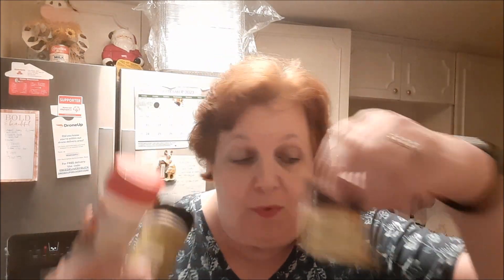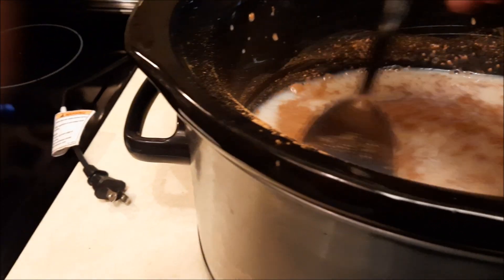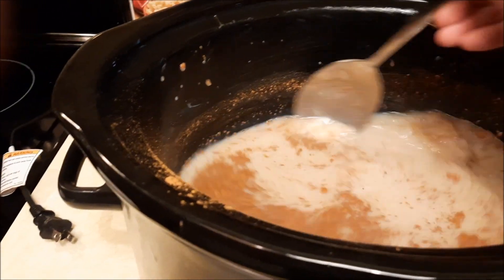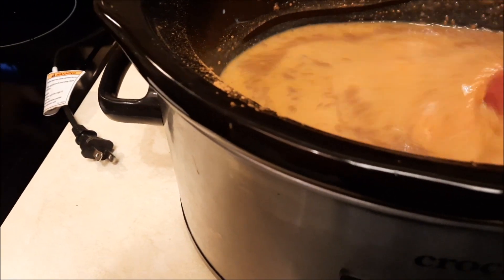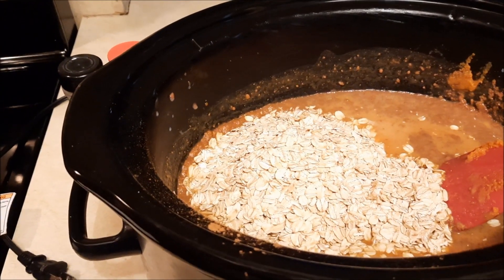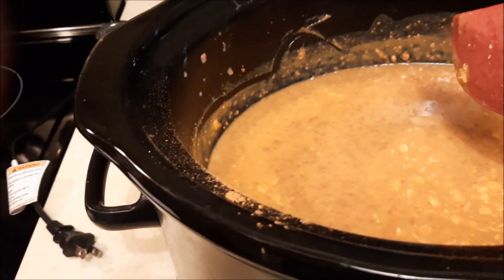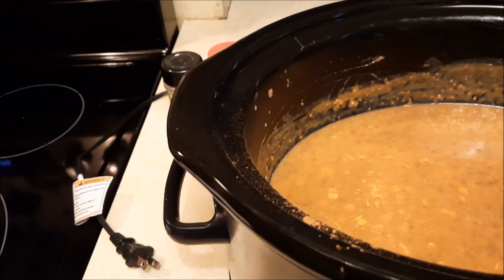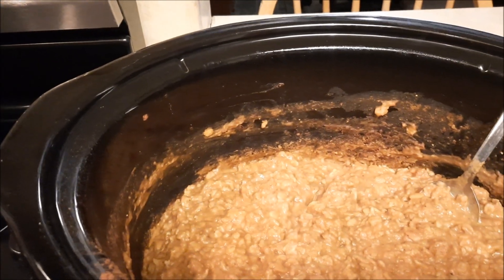Easy Slowcooker Pumpkin Spice Oatmeal: COLLAB VIDEO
Easy Slowcooker Pumpkin Spice Oatsmeal: COLLAB VIDEO

Daily Schedule

.What I eat in a day, weight loss updates and more
Tuesday: Frugal Cooking Videos, grocery saving tips,,grocery hauls, meal plans
Wednesday: Personal growth, personal development
Thursday: Budgeting/saving money/frugal living,making money
Friday: Free and Frugal Friday ,product reviews, How I saved money that week
Sunday:  Budgeting/saving money/frugal living,making money,

Dawn Hunt
2177 Buckingham Road
Number274

I am not a financial advisor  I am not a medical professional. . Please do your own research.